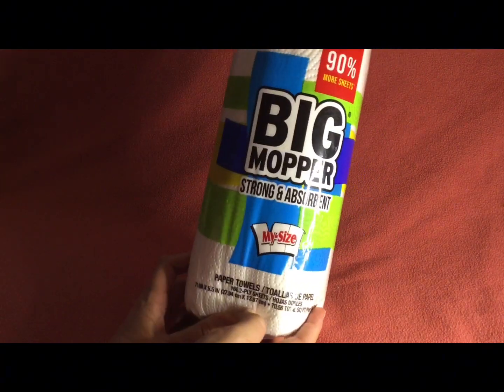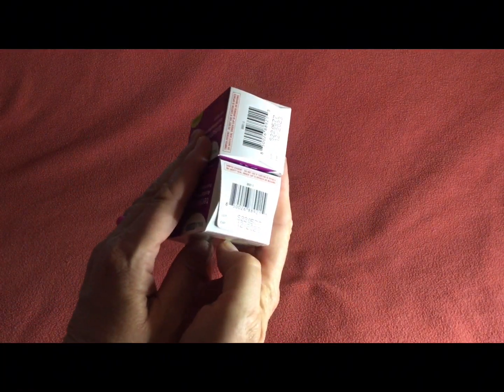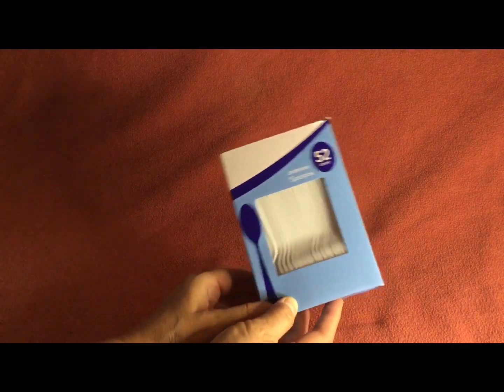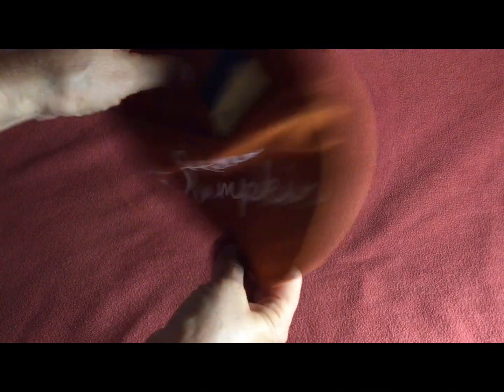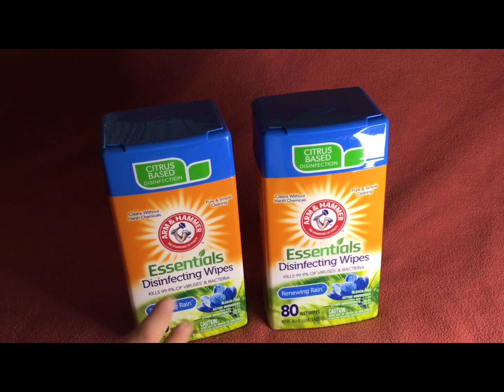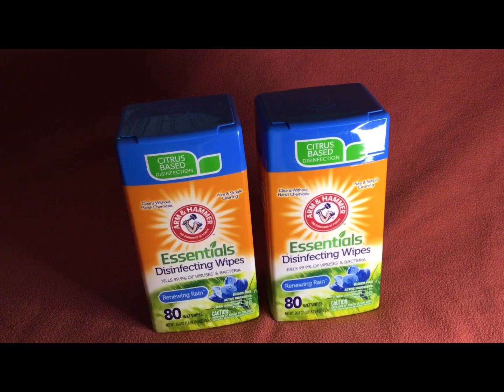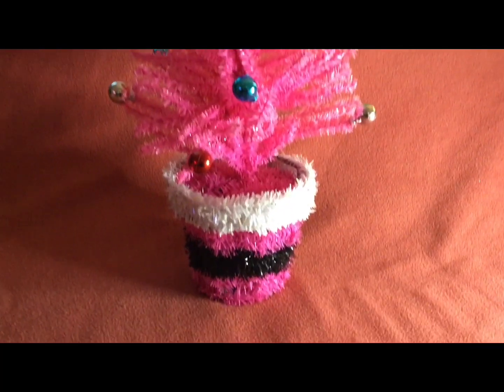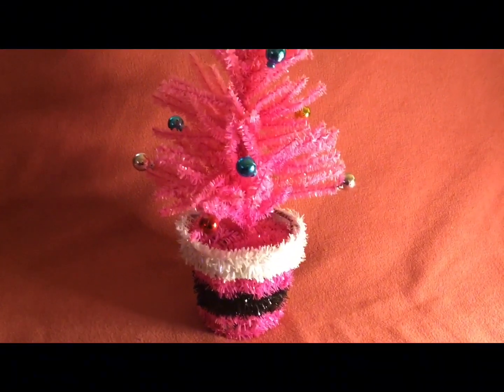Dollar Tree Shopahaulic Haul W/ Brand Name Necessities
Hi guys.